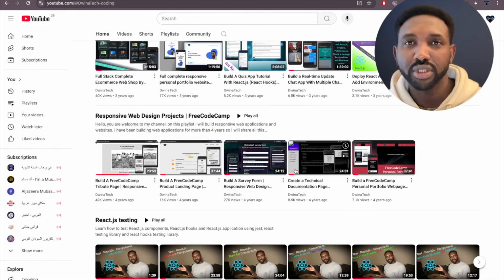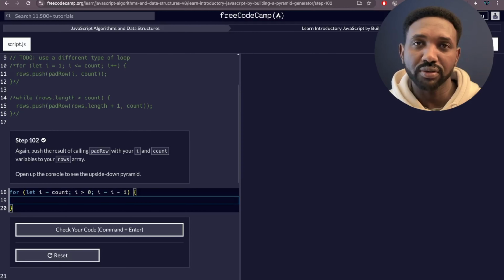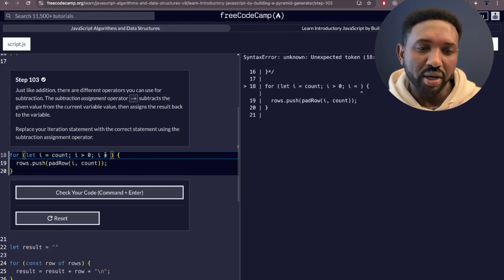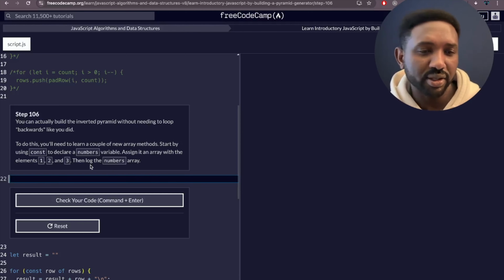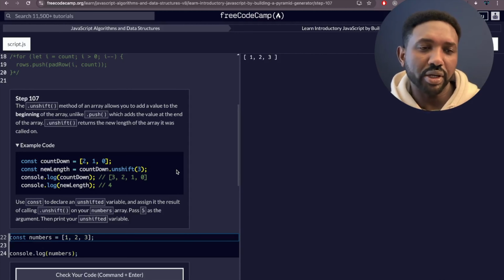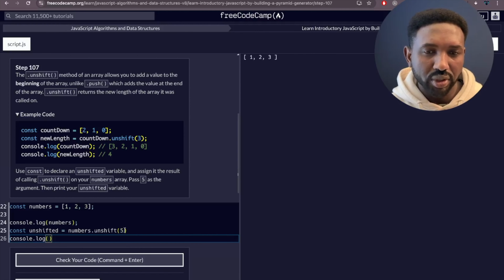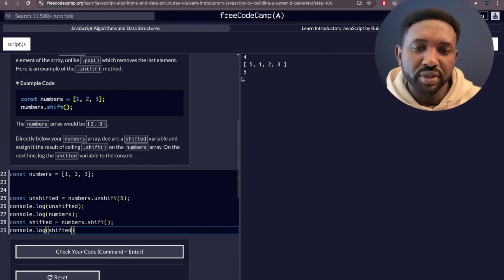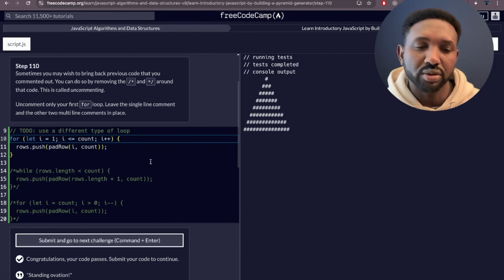Step-by-Step FreeCodeCamp JavaScript Tutorial: 101-110 Easy Beginner Challenges!